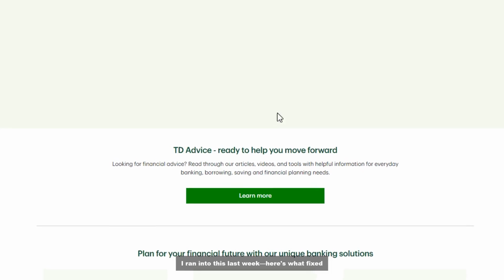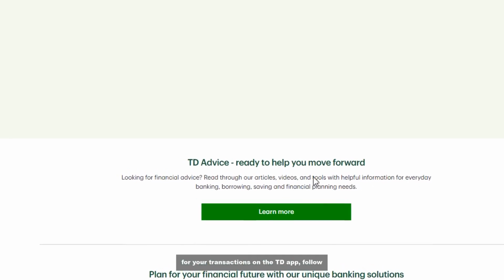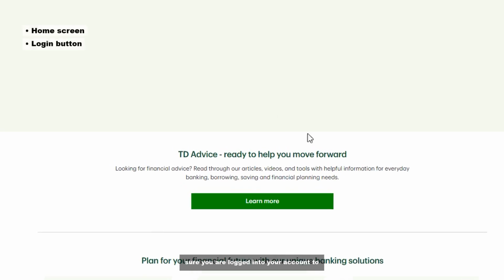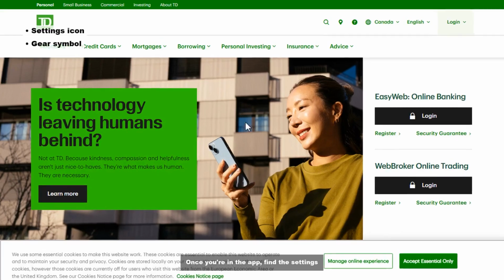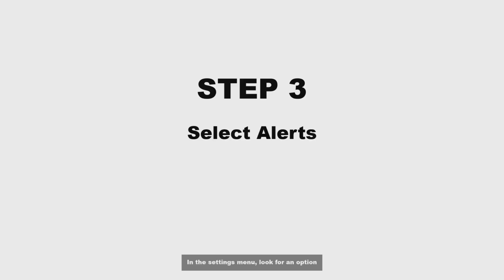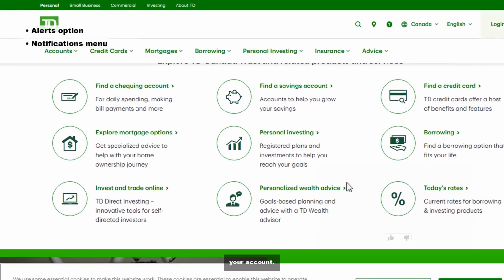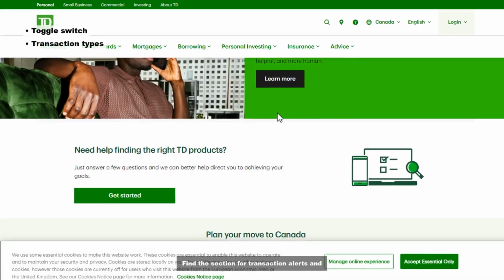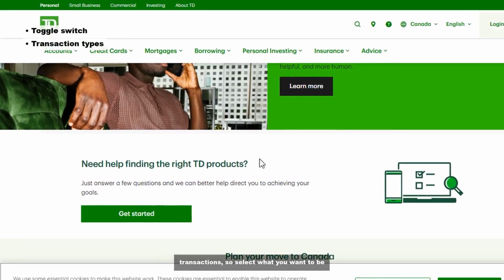How To Enable Alerts On TD APP Transactions 2026 (ALERT SETUP)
In this video, we will show you how to enable alerts on TD APP transactions for 2026. Learn the step-by-step process to set up your alerts and stay updated on your banking activities.